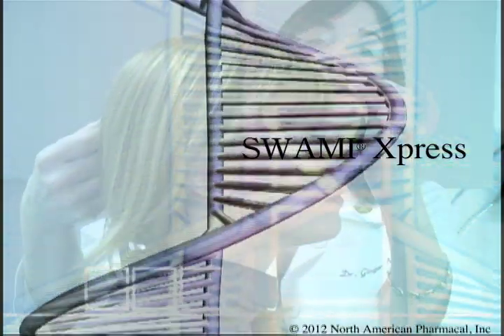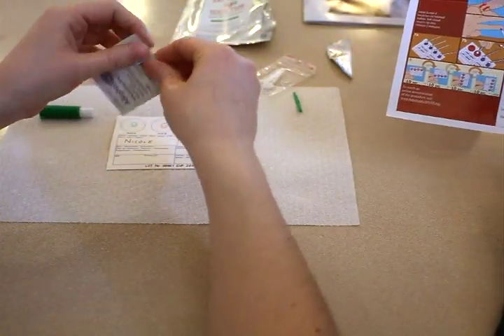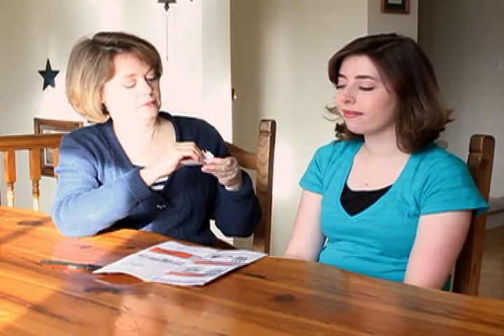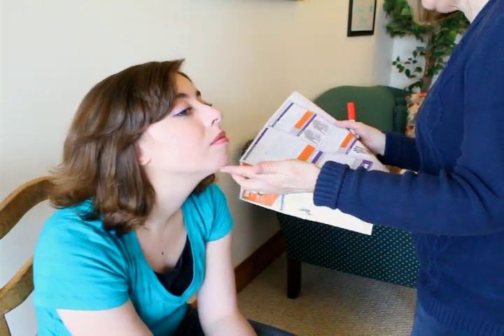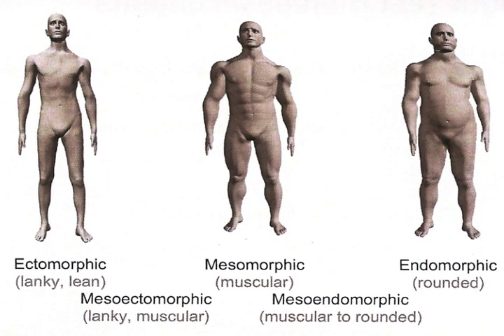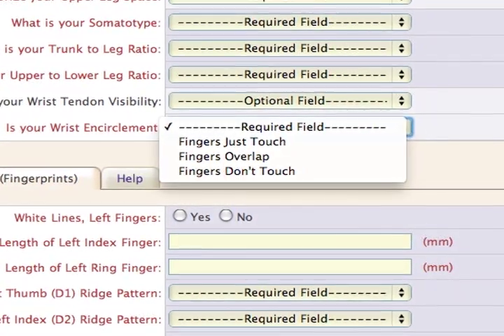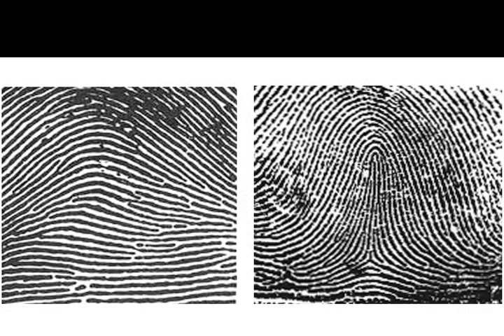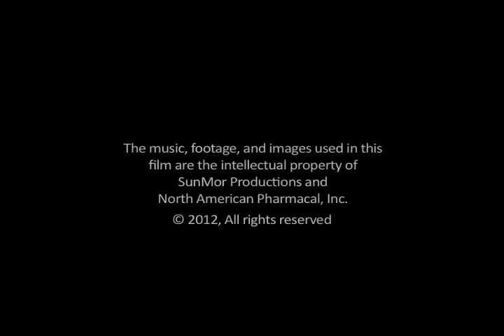Dr. Peter D'Adamo's SWAMI Xpress - D'Adamo Personalized Nutrition's how-to guide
This video will walk you through the necessary tools and steps for taking the biometric measurements needed for SWAMI Xpress available form D'Adamo Personalized Nutrition.

SWAMI Xpress is available as a bundle, SWAMI XP + GenoTyping Kit Intro Pack :

What is SWAMI Xpress (XP2)?
With the myriad of diet and nutrition books available today, it's difficult to know which regimen is right for you. Forget the world of one-size-fits-all nutrition and step into the personalized, digital age with SWAMI XP2.

Dr. Peter D’Adamo, author of the NY Times bestseller, Eat Right 4 Your Type, fuses his knowledge of biochemical individuality with his affinity for programming to create the ultimate diet software program, SWAMI XP2. SWAMI stands for “Serotyping With Advanced Modifying Inventories.” Serotyping is the process of using blood groups to generate dietary recommendations, while “Advanced Modifying Inventories” refers to all the extra data (fingerprint analysis, measurements, etc.) that the program uses to refine your SWAMI Diet Report. Using this health profile you provide, SWAMI XP2 builds a dynamic, one of a kind diet plan that is customized according to your specific body chemistry.

This comprehensive diet analysis and reporting software enables you to generate an extensive and personalized dietary report based on over 12 million individual calculations - all matched to the results of your intake data. It is entirely web-based, so it requires no downloads and also is automatically updated; so you will always be using the newest version!

What You Need to Get Started:

    Internet Connection (preferably high speed) and an Internet Browser such as Chrome, Firefox, Safari, or Internet Explorer.
    Several simple body measurements and your fingerprints. (If you need help with this, the Home GenoTyping Kit is available and we have a special bundle: SWAMI XP + GenoTyping Kit Intro Pack (Digital)).
    Blood Type and RH Factor. (If you need help with this, the Original Home Blood-Typing Kit is available).
    Secretor Status. This is not a mandatory component to use SWAMI. If desired, a Secretor Status Collection Kit is available as a stand alone item or bundled with SWAMI as the Secretor Status Kit w/GenoTyping Kit and SWAMI (Digital) combo pack.

The digital-download version of SWAMI XP2 includes:

    SWAMI Mobile - take your personalized food list on the go with SWAMI mobile! The link will be available within your SWAMI Diet Report.
    Meal Planner Software: SWAMI lets you plan ahead with a calendar system that you can input your meal ideas - all based on your SWAMI recommended foods (Superfoods, Neutrals).
    Cookbook Creator Software: find recipes that suit you best by categorizing available recipes by the food ingredients (Superfoods, Neutrals).
    Option to purchase another SWAMI license from within inside SWAMI and start using immediately.
    Link an Existing Diet Intake - link and edit another SWAMI under a single login.
    Cross Reference Diets - see foods for up to 4 linked SWAMI intakes allowing comparison for multiple users. Perfect for couples or families looking to find foods that work well for them all!
    Nutrient Filter - adds an optional extra level of nutrient emphasis.
    Online help including FAQ, screenshots, and downloadable user manual.

Recommended age usage:
Female - 13 years of age and above
Male - 16 years of age and above

Get your updated copy of Dr. Peter D'Adamo's Eat Right 4 Your Type

Not sure what your blood type is? Find out your blood type in minutes with our easy to use Home Blood-Typing Kit

Dr. Peter D'Adamo

We’ve changed over 10 million lives. Yours could be next.